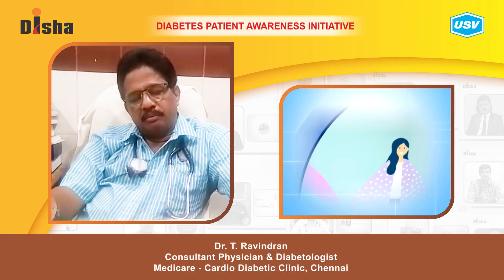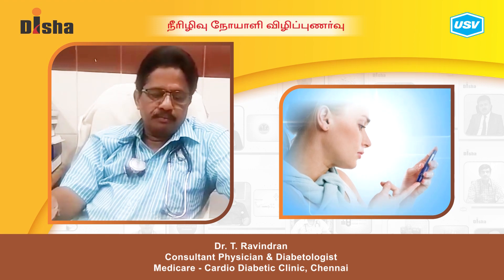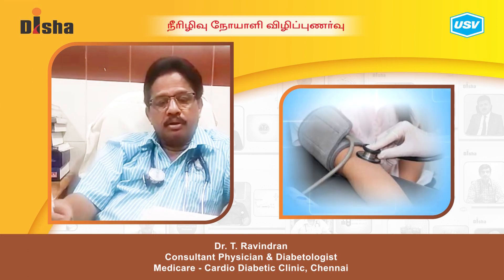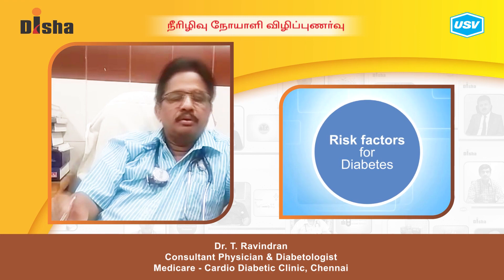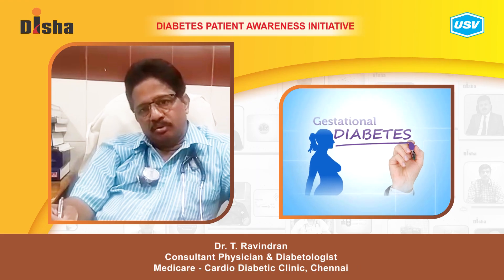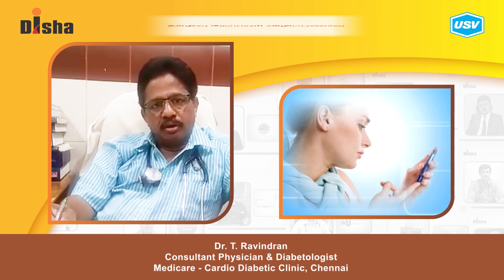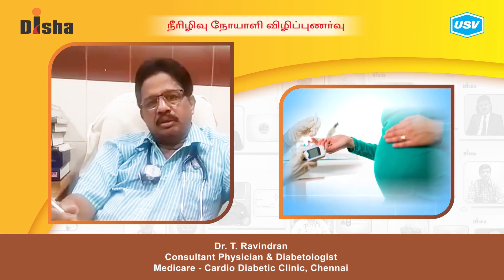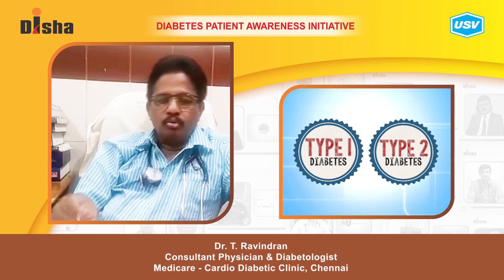Dr. T. Ravindran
Diabetes is one of the most dangerous and rapidly growing diseases in India. Dr. T. Ravindran, a leading Diabetologist explains about the following aspects of Diabetes in this video. Please watch and share!
Risk factors for diabetes in Women. 1:09
Care to be taken after birth with Gestational Diabetes. 3:31